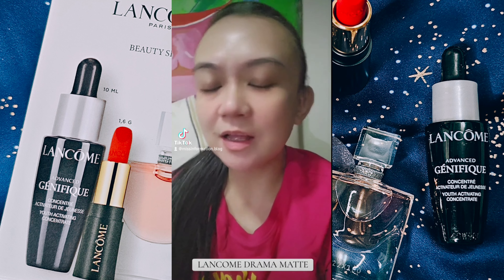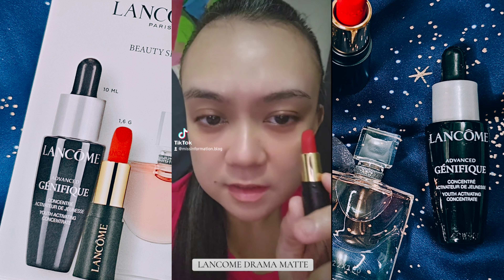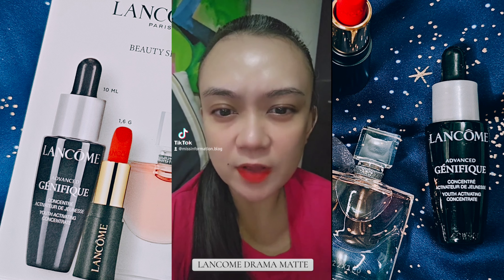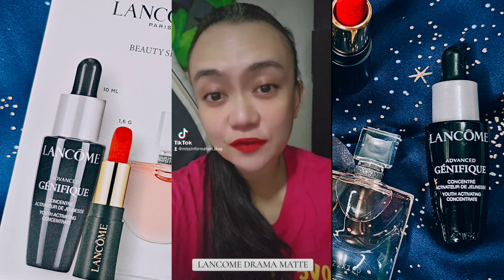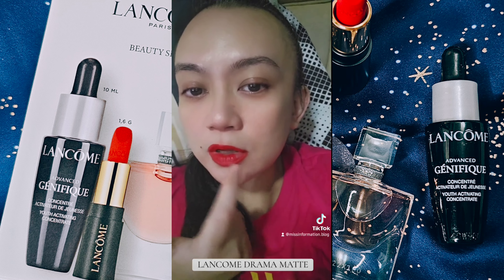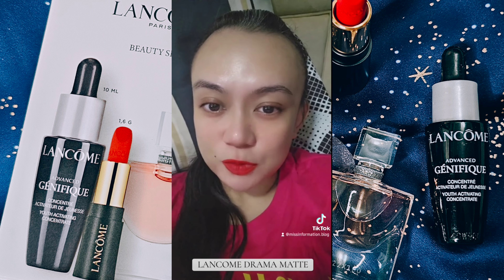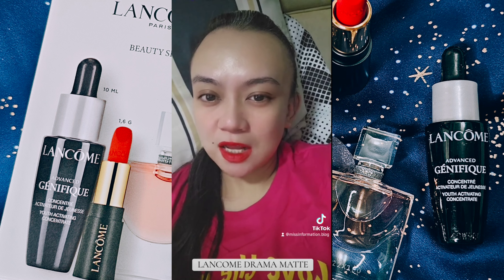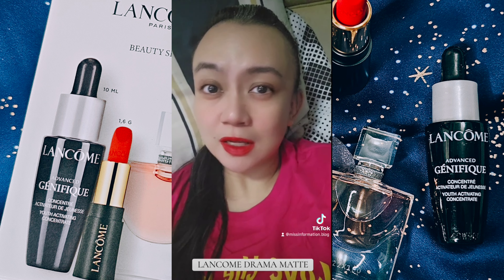Lancôme L'Absolu Rouge Drama Matte Lipstick